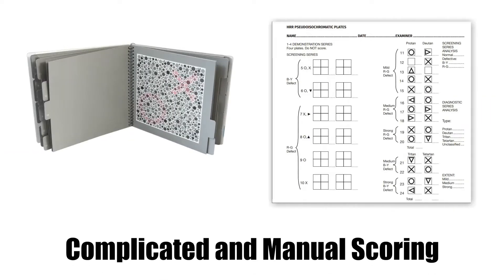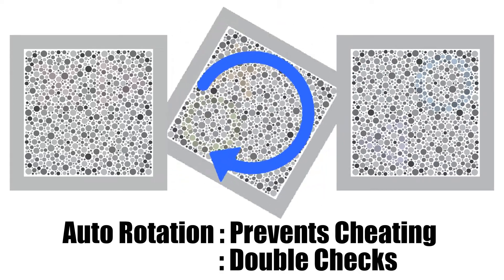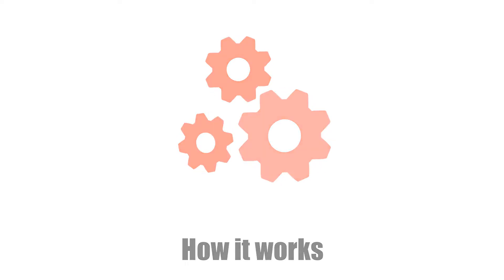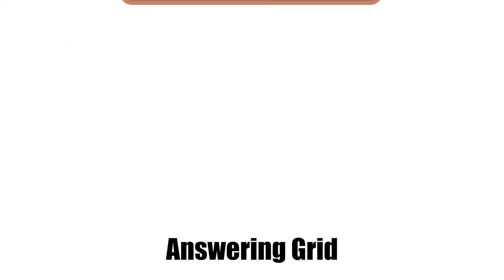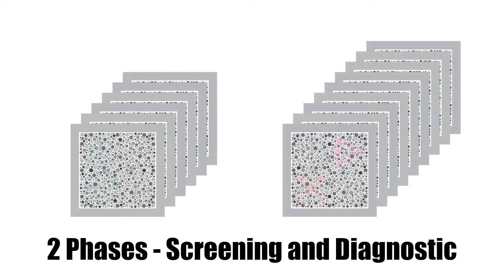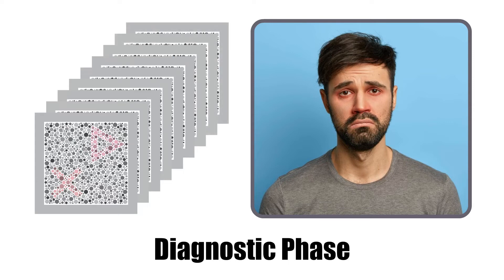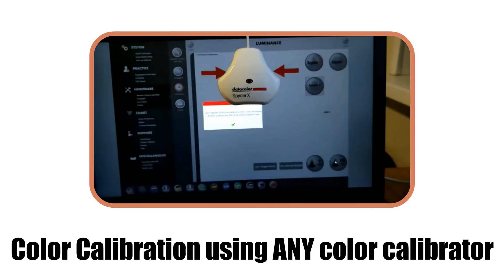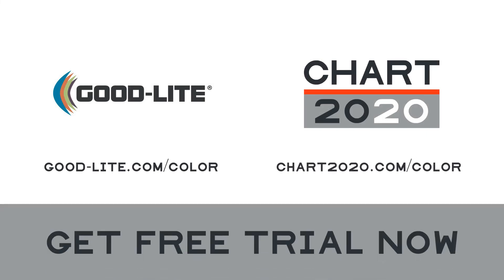The new digital HRR Color Test is here!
The new digital HRR Color Test takes the gold standard book and brings it into the digital world. With new algorithms that improve efficiency and a robust reporting system, color testing has never been easier.